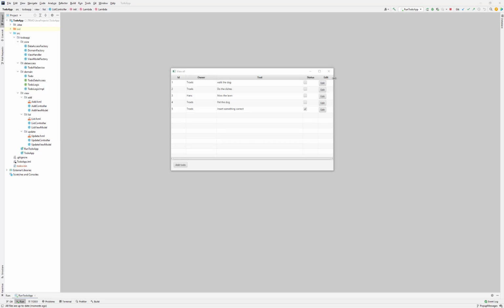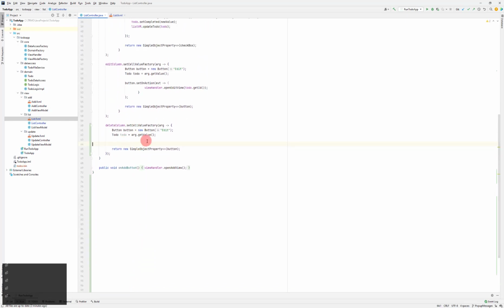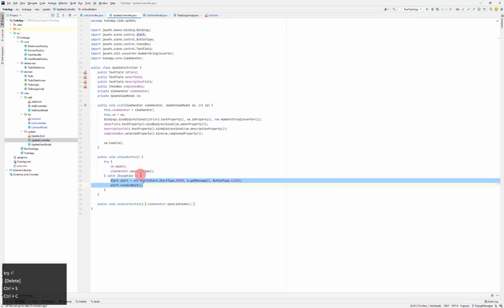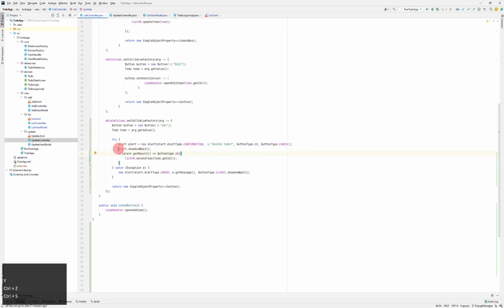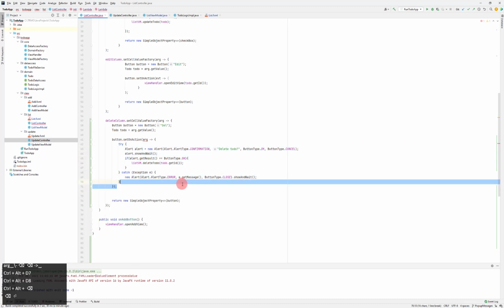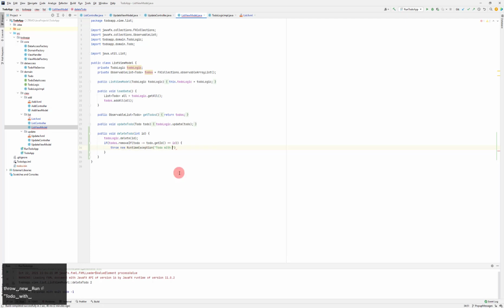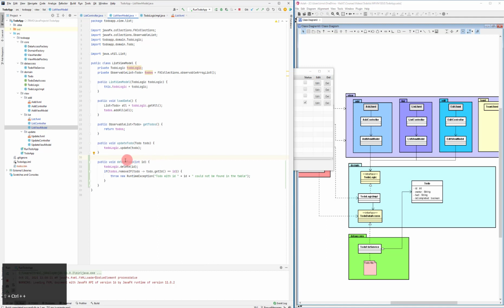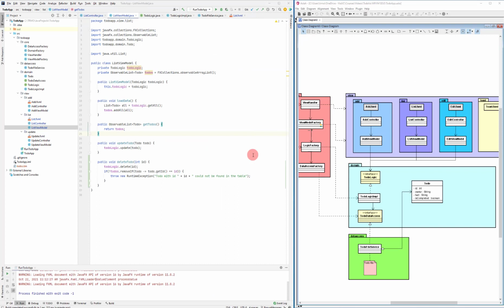Todo app part 8 - deleting a todo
In this series I develop a simple todo app. I use our JavaFX MVVM approach.

In this part I implement functionality to delete a todo item.